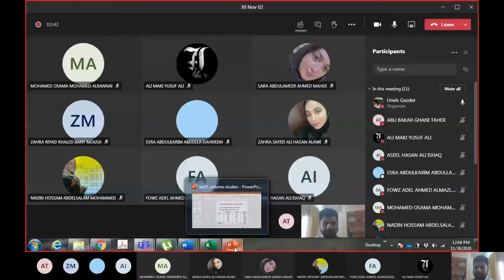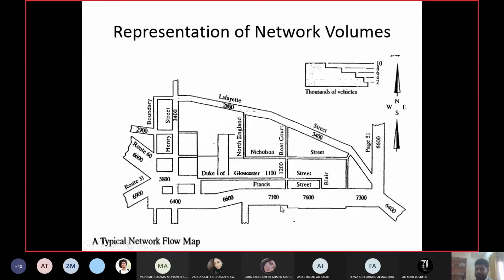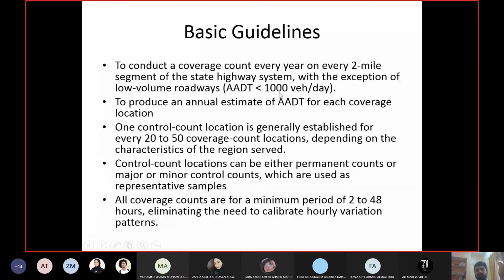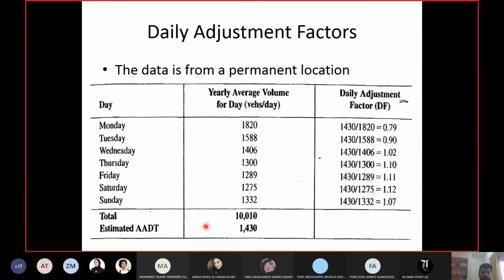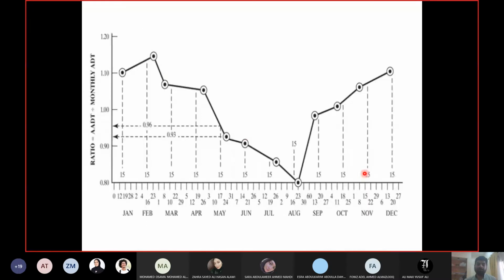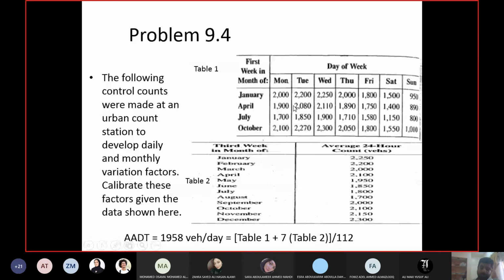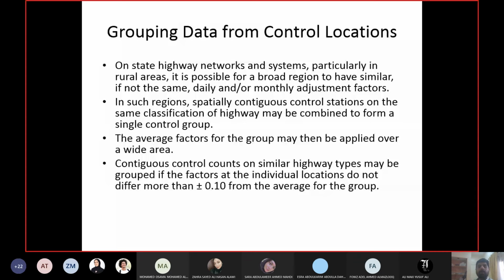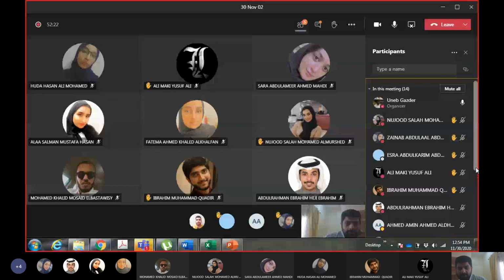Statewide Counting Programs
This lecture contains the calculation of VMT for limited network studies and details for statewide counting programs